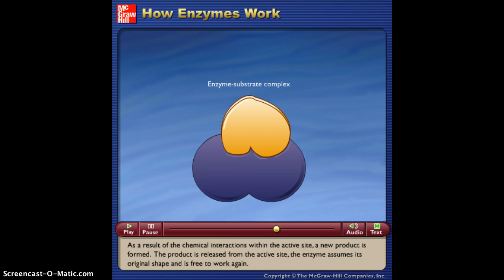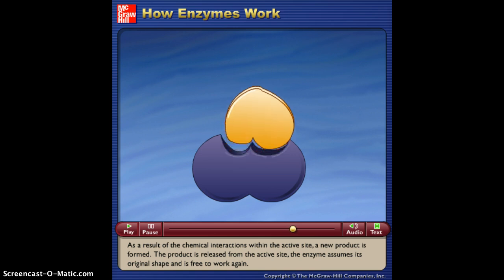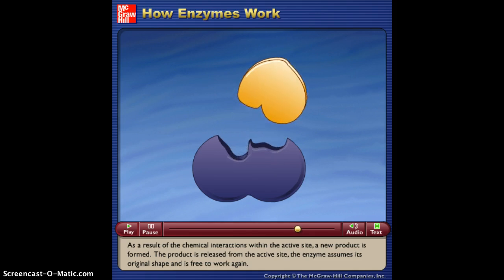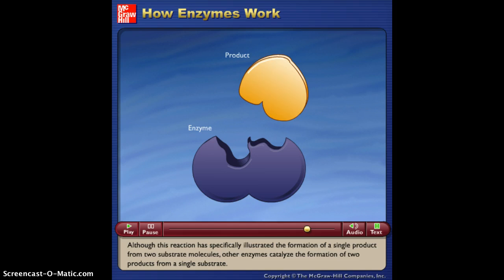How Enzymes Work Animation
This animation describes how enzymes workand the formation of an enzyme-substrate complex